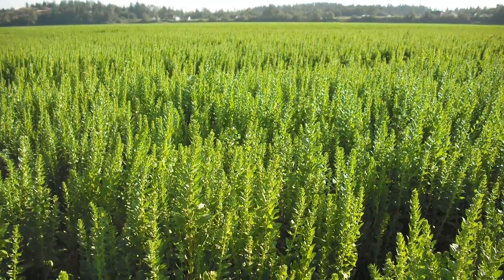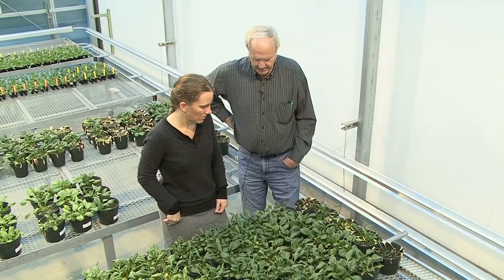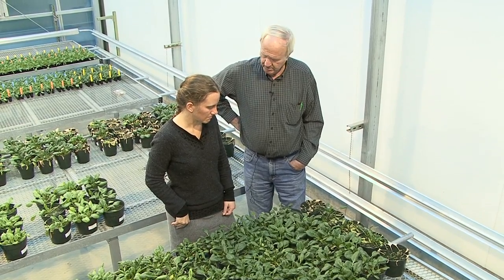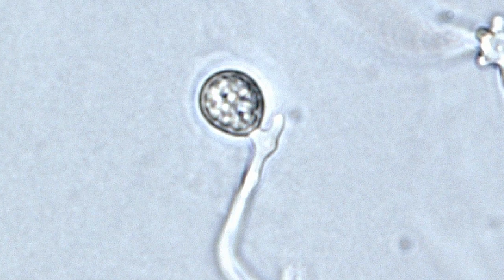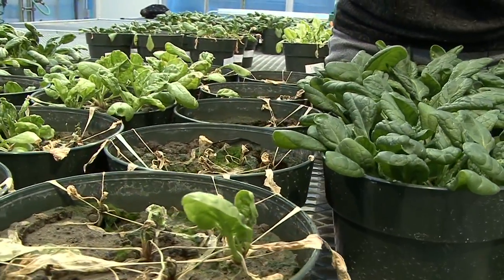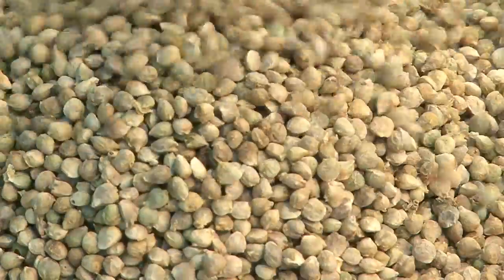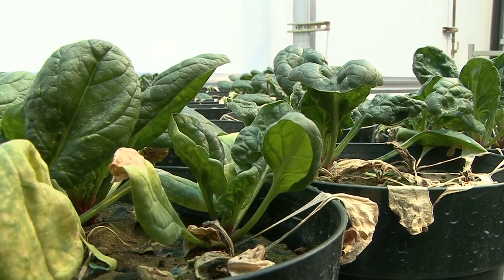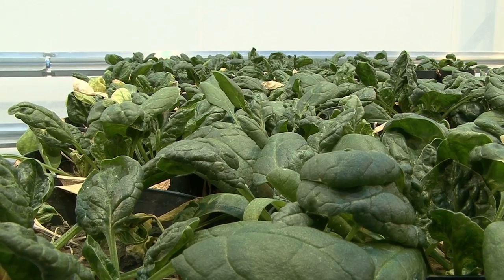Keeping the Fields Green: Researching Diseases of Spinach Seed Plants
MOUNT VERNON, Wash.— Rows of small black pots sit on moveable metal tables inside a greenhouse at the Washington State University Northwestern Washington Research and Extension Center in Mount Vernon. The warm air inside the green house is giving life to spinach plants in the otherwise wet and rainy Skagit Valley. However, a disease has hit some of the plants, and it's up to WSU researchers to figure out how to stop it.

The culprit, Fusarium wilt --a soil-dwelling microscopic fungus,-- has been responsible for a decline in available land for spinach seed production in the Pacific Northwest.